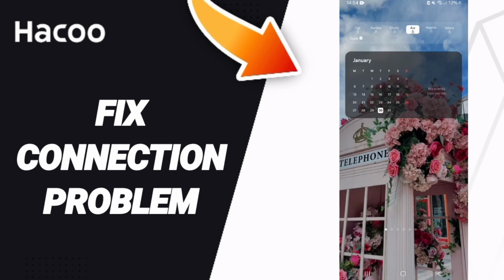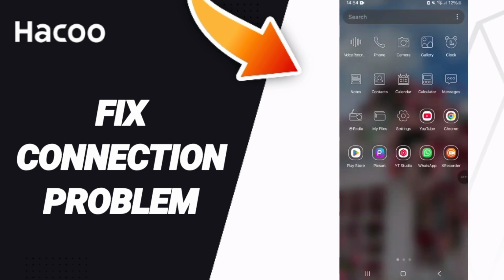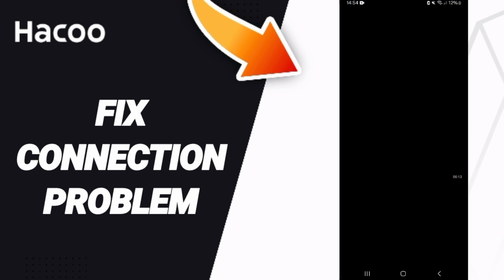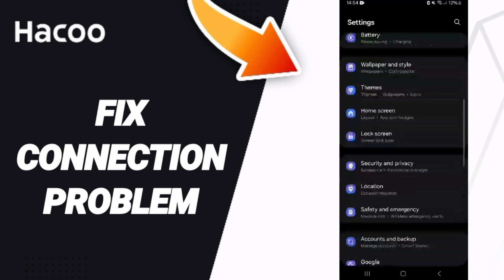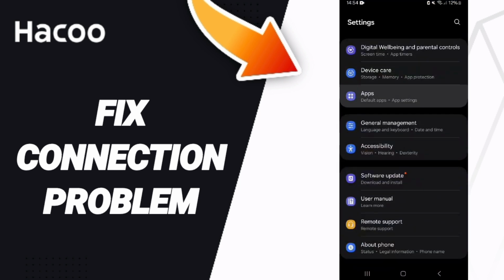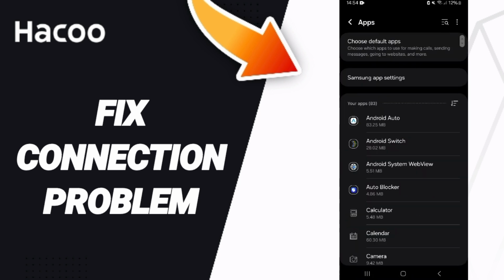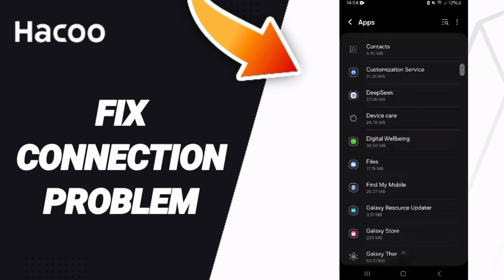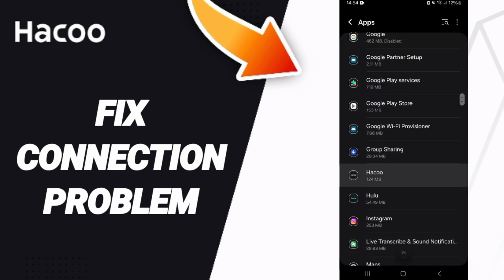How To Fix Connection Problem On Hacoo App 2025